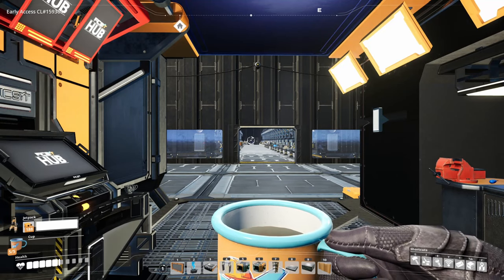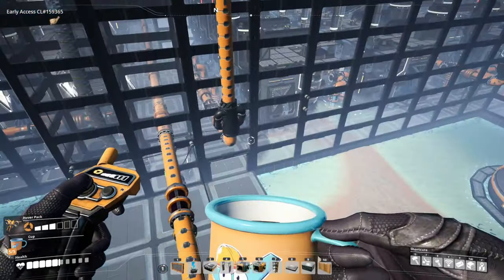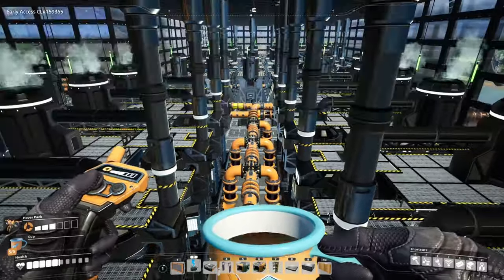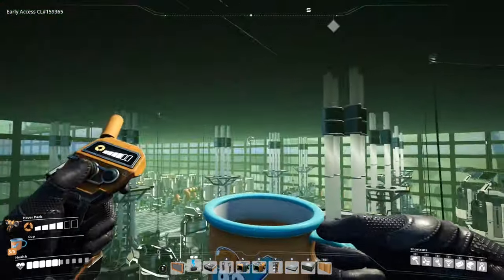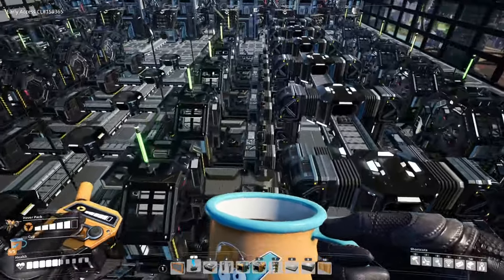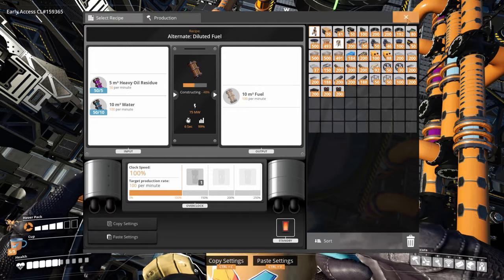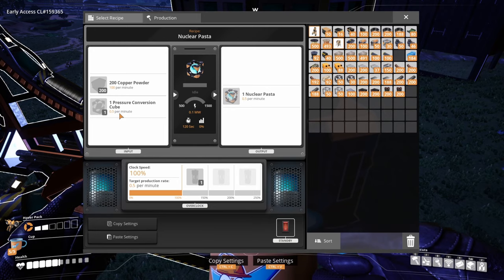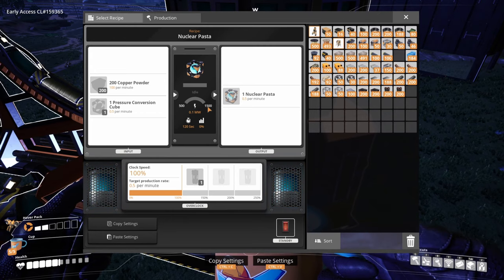Satisfactory Update 4 Let's Play ep28/New factory for circuit boards/Sulfuric acid/Fuel generators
In this episode we turn on our new circuit board, and sulfuric acid factory. We also build our first particle accelerator, so we can get nuclear pasta started, for the space elevator. We also greatly expand our power with fuel generators.